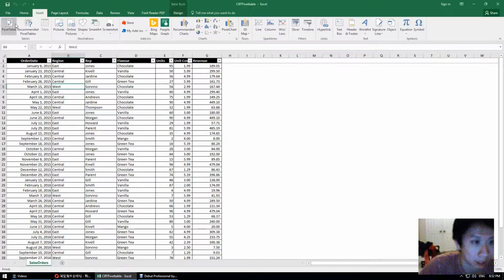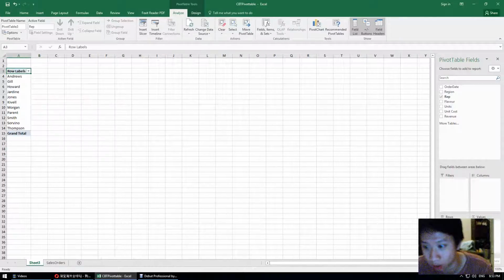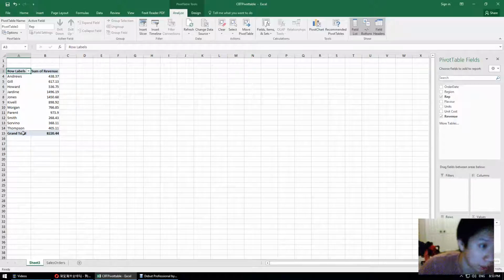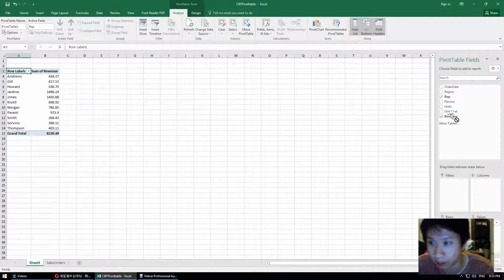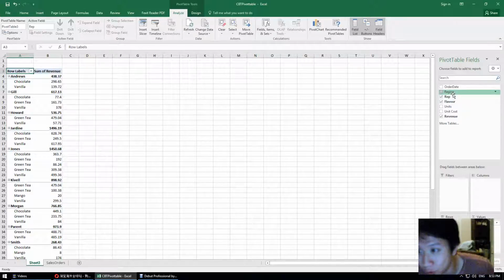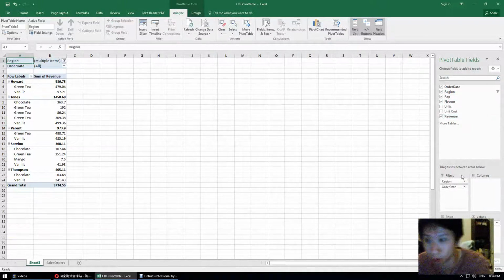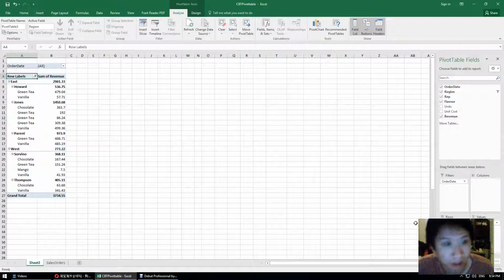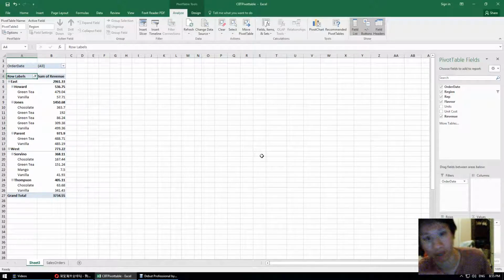Pivot Table in 3 Minutes or less